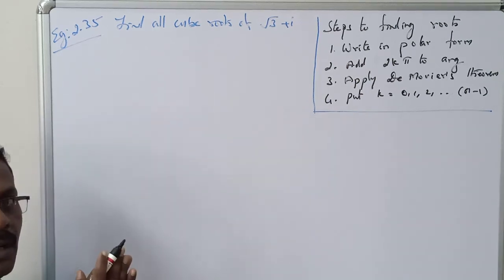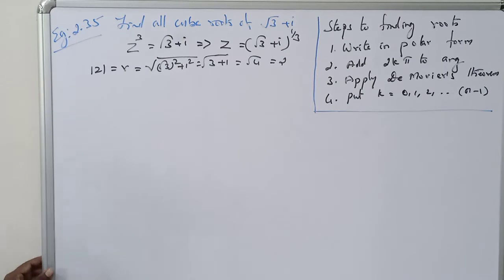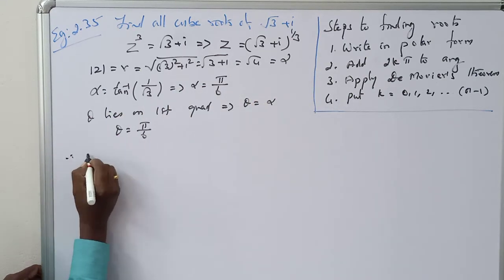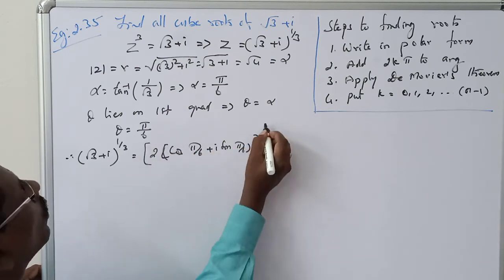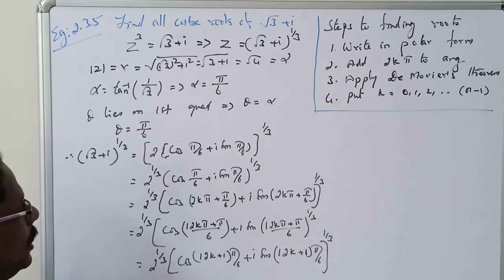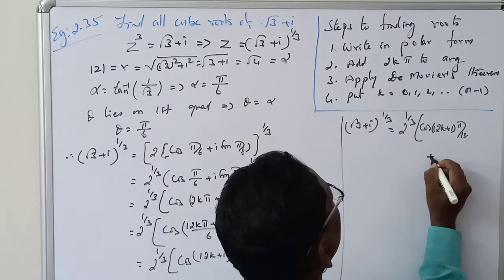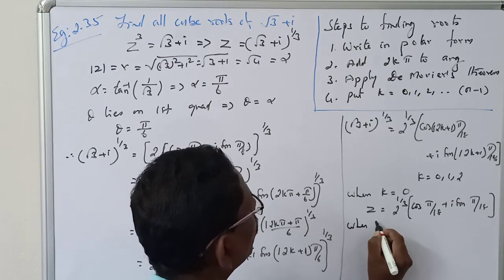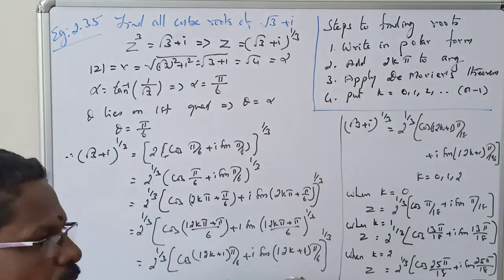STD12||MATHS||EXAMPLE: 2.35||COMPLEX NUMBERS||MERCURY MATHS